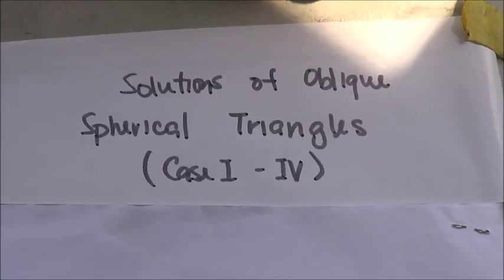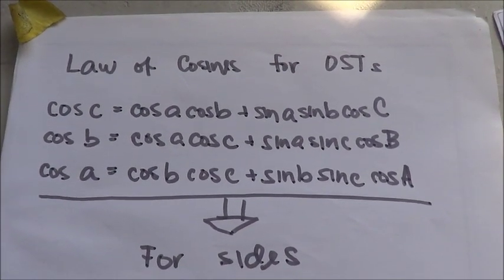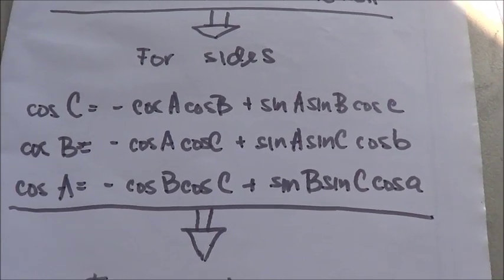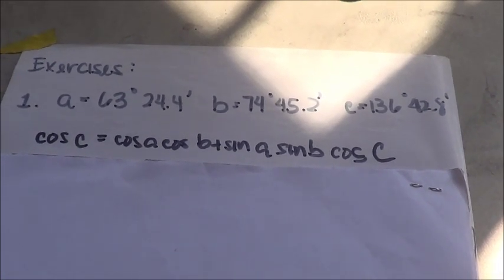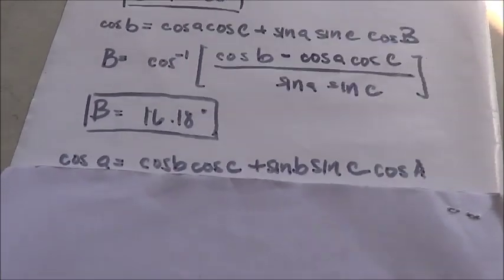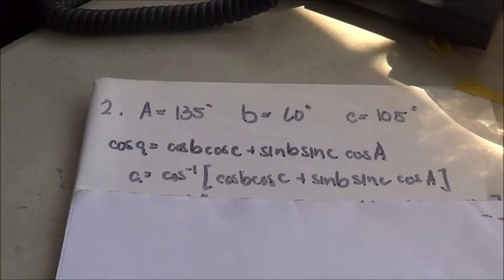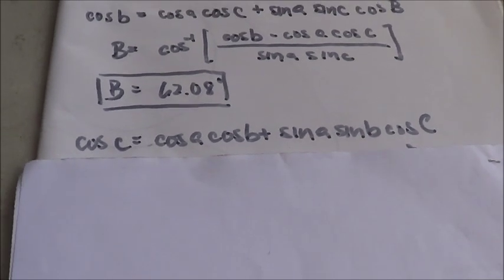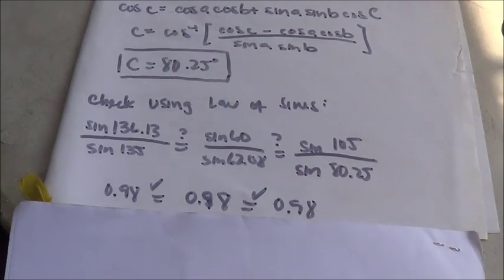Solutions to Oblique Spherical Triangles Case (I-IV)